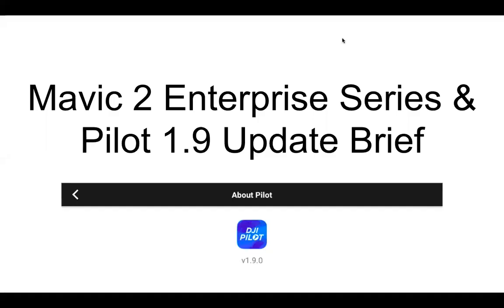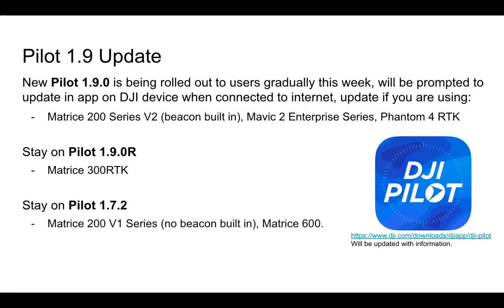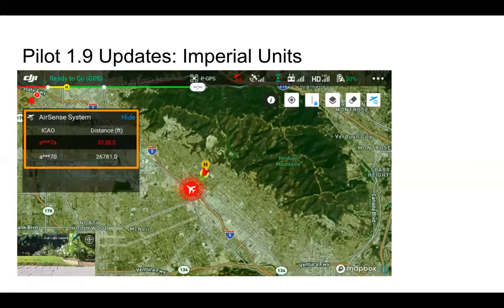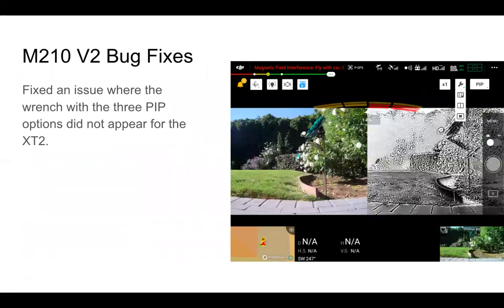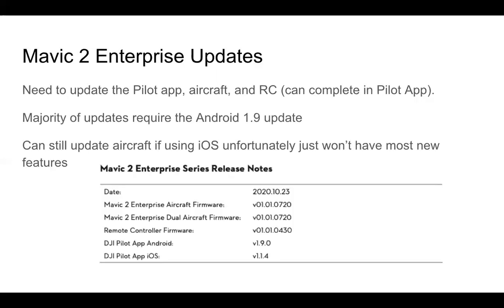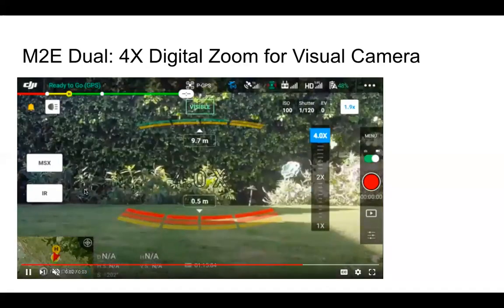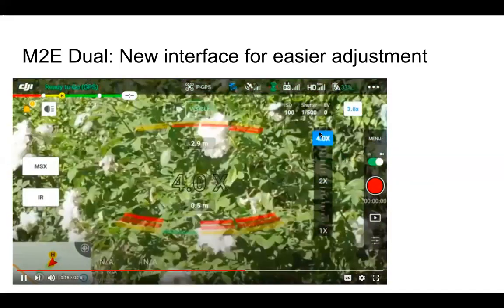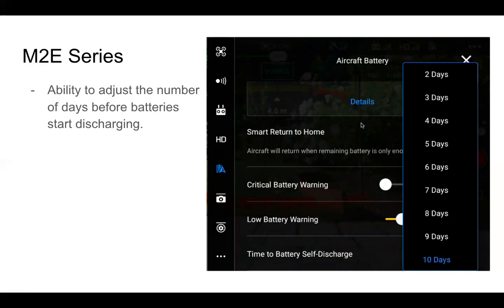Pilot 1.9 and Mavic 2 Enterprise Series Update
DJI Pilot App and Mavic 2 Enterprise Series Update (10/27/2020)
New Pilot 1.9.0 is being rolled out to users gradually this week, will be prompted to update in app on DJI device when connected to internet, update if you are using:
Matrice 200 Series V2 (beacon built in), Mavic 2 Enterprise Series, Phantom 4 RTK
Stay on Pilot 1.9.0R
Matrice 300RTK
Stay on Pilot 1.7.2
Matrice 200 V1 Series (no beacon built in), Matrice 600.
For iOS stay on Pilot 1.1.4
(Can only use iOS Pilot with the Mavic 2 Enterprise Series)

Pilot 1.9 Updates:
Imperial Units (return to home, mission planning, air sense etc.)
Added a tutorial section in app
Displays Aircraft and Course heading
P4RTK:
- Supports fast modification of the remote controller ID when RC signal is interfered
- Users can set and view waypoint missions related to height and altitude
M210 V2:
Bug Fix for Z30 and XT2 dual gimbal sync recenter issue
Bug fix for wrench not appearing to adjust PIP view (split, center, pip)

Mavic 2 Enterprise Updates:
Need to update the Pilot app, aircraft, and RC (can complete in Pilot App or DJI Assistant 2 (Aircraft and RC)).
Majority of updates require the Android 1.9 update
Can still update aircraft if using iOS Pilot App unfortunately just won’t have most new features
M2E Dual: 4X Digital Zoom for Visual Camera and updated interface
M2E Zoom: Zoom Optimization
M2E Dual & M2E Zoom:
On Smart Controller hold the select button and turn the right wheel to zoom in and out allowing you to adjust zoom without having to touch the screen.
Ability to adjust the number of days before batteries start discharging.